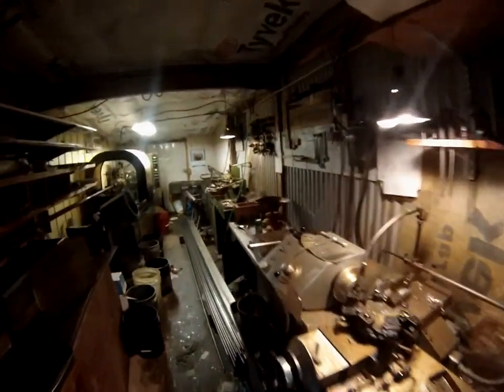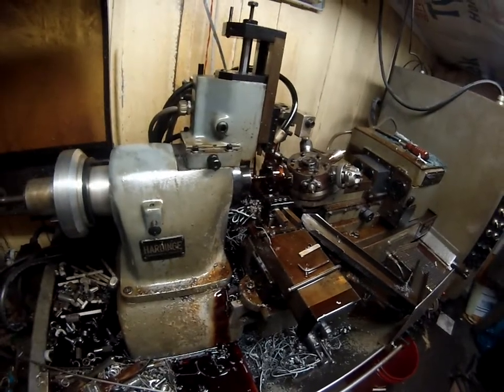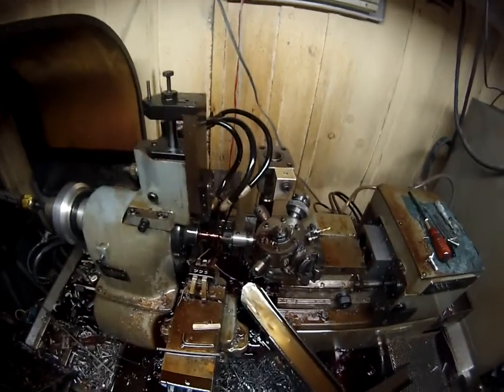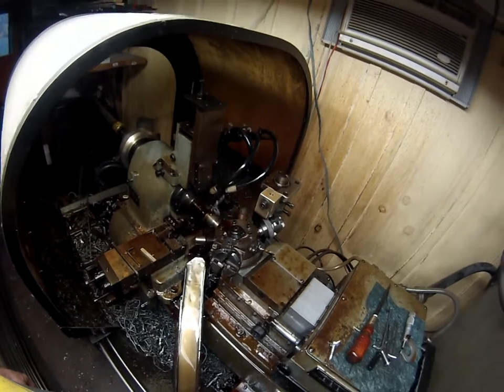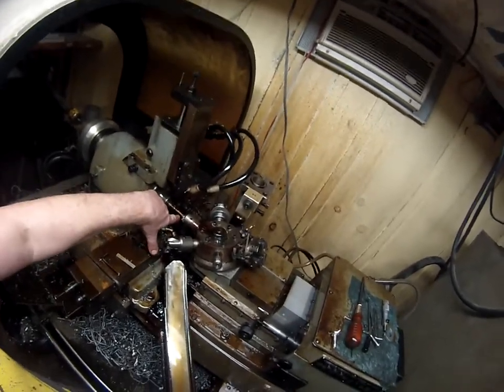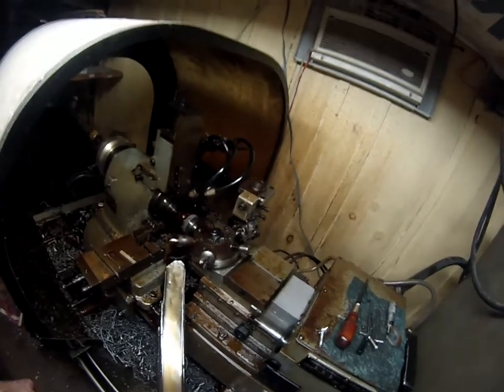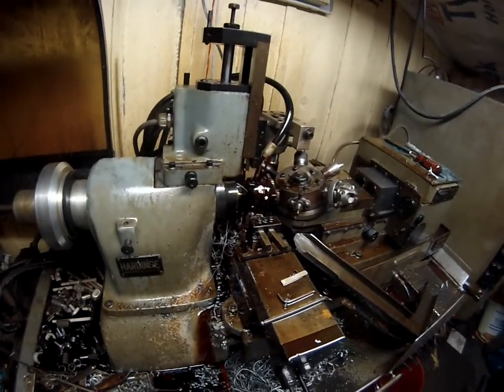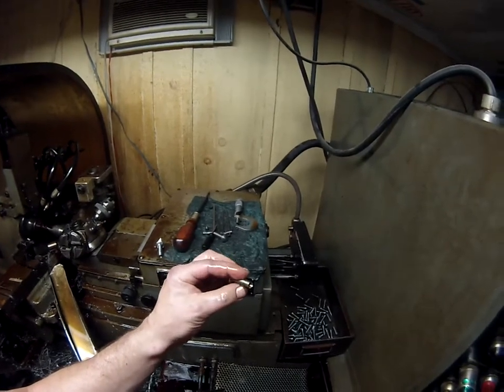Hardinge DSMA Automatic lathe makes a vintage Ford part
Fred from CR Machine uses his vintage Automatic Turret lathe to make a vintage Ford Model T auto part. J&L die head is used for threading operation. 1018 steel.